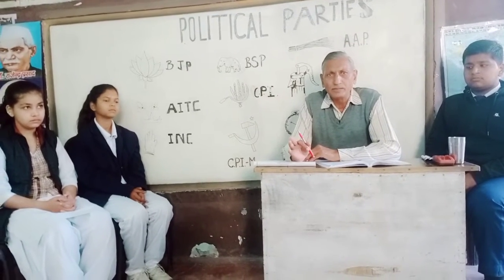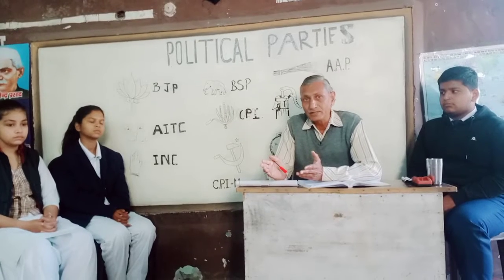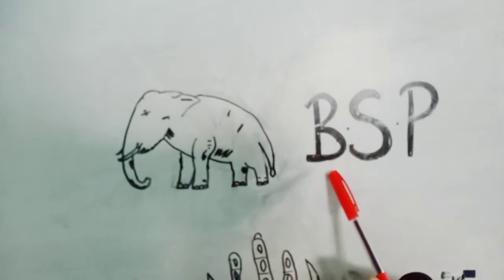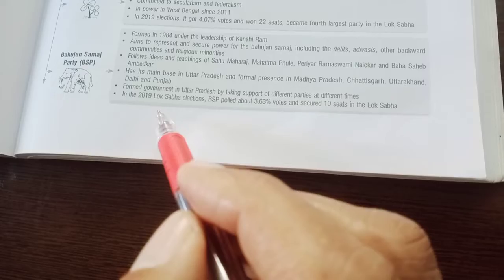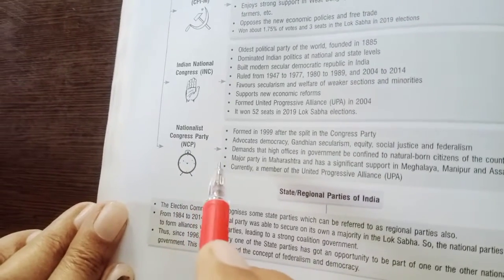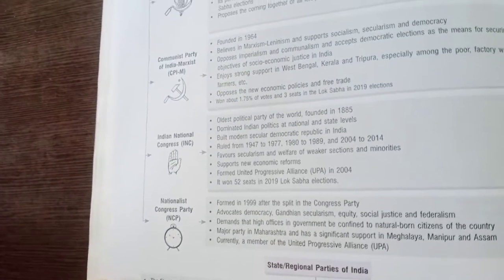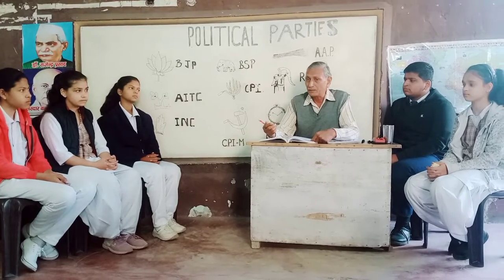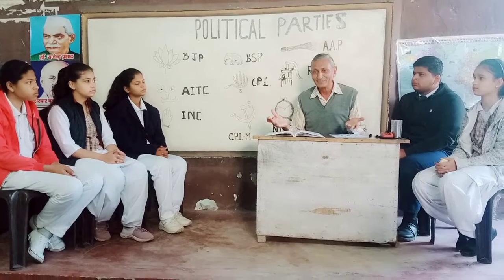Challenges to political parties. Political parties .( part -4 ).